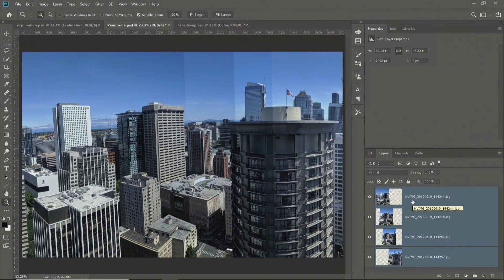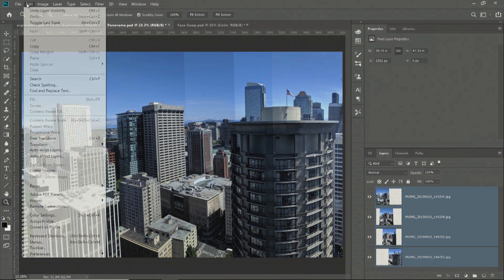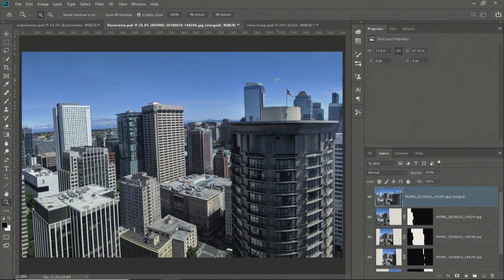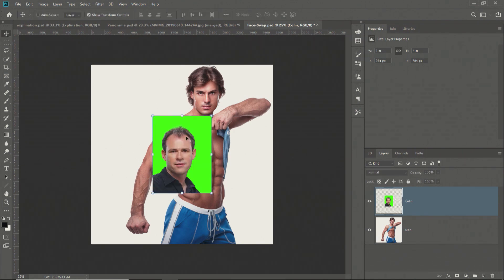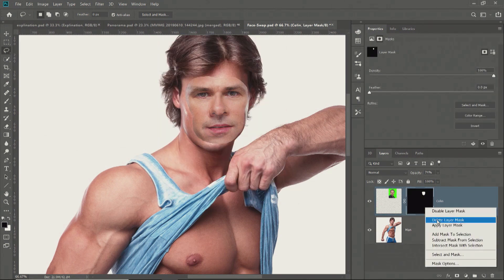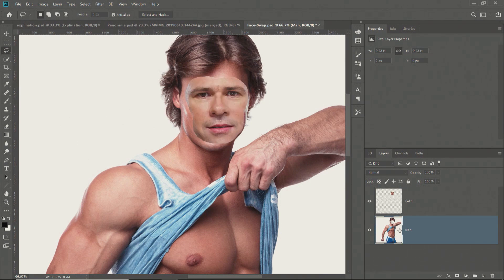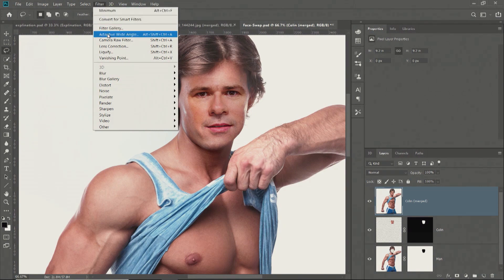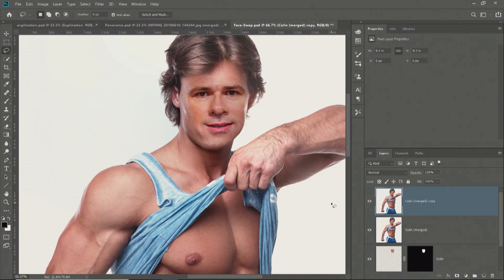Quick Photoshop Composite Trick ft. Jesús Ramirez // Three Minutes Max (Video Tutorial)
Jesús Ramirez has a little Photoshop fun to show off a trick for a quick face swap! If you’ve ever wanted to put your face on someone else’s body—or a less creepy image manipulation—this trick could certainly come in handy.